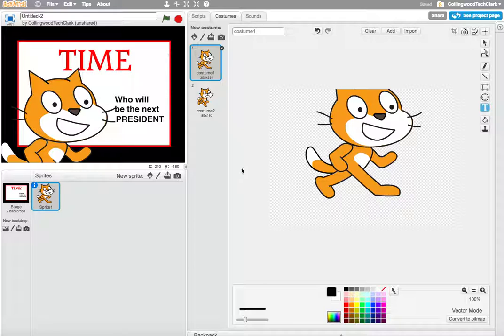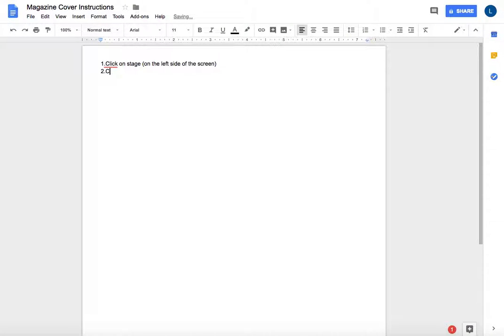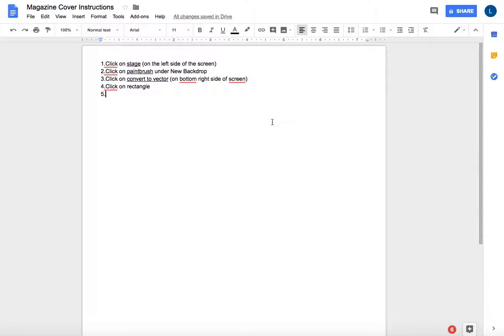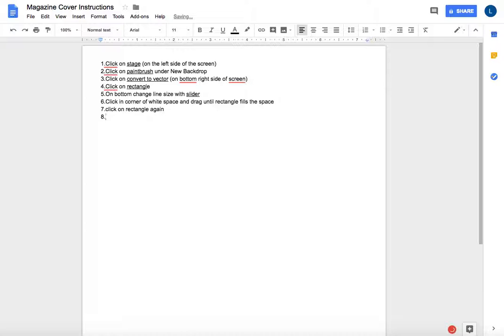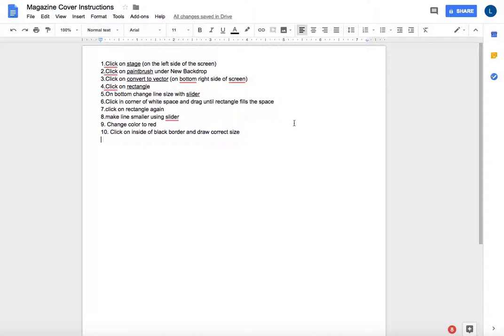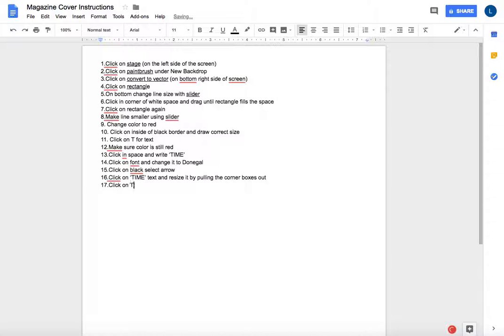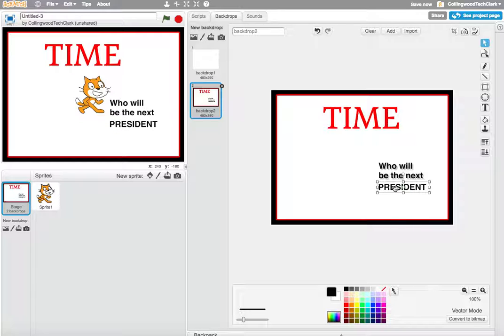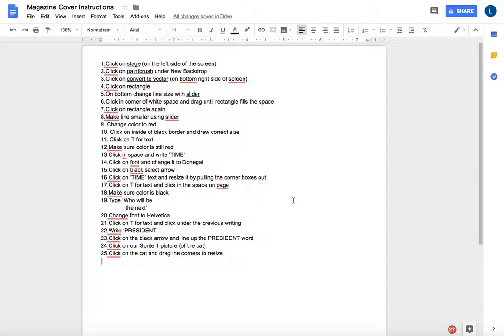Instructions Scratch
We are learning to write step by step instructions ~ using scratch